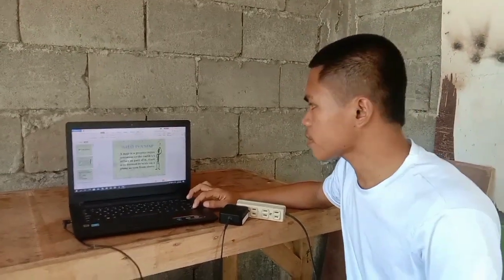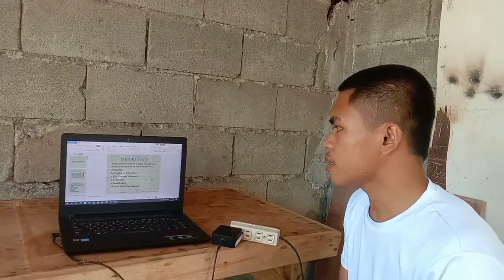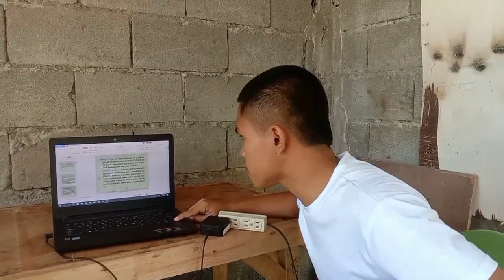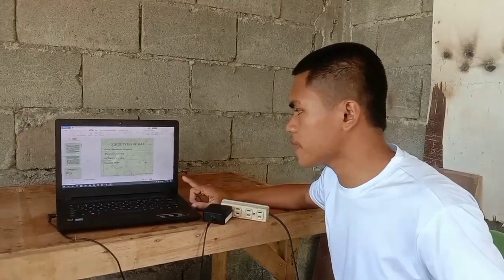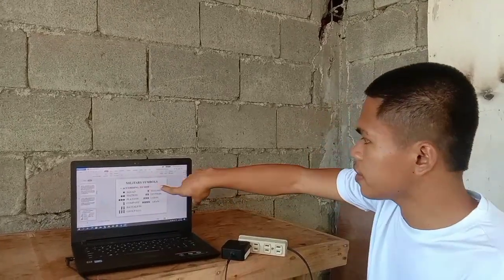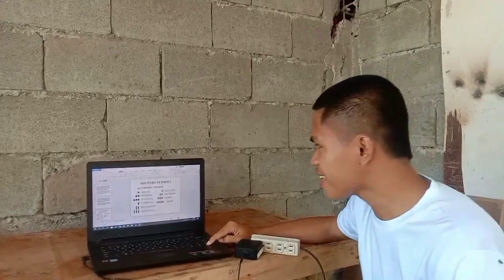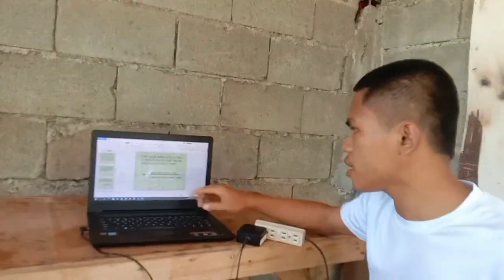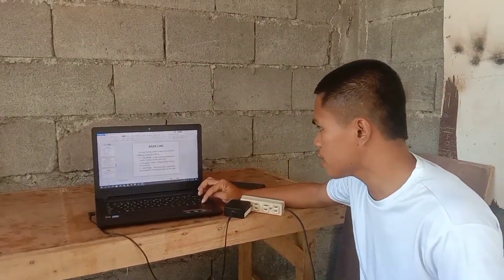MAP READING AND LAND NAVIGATION (NOTE: THIS IS FOR EDUCATIONAL PURPOSES ONLY)